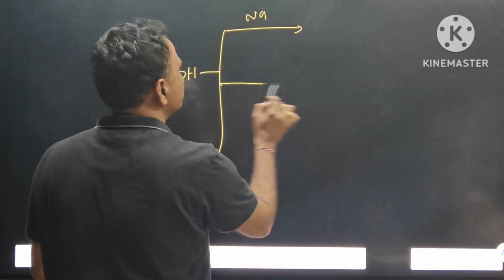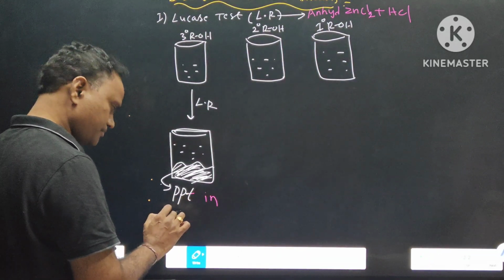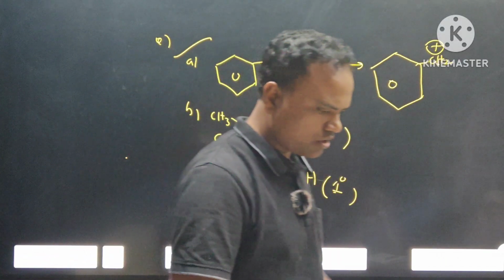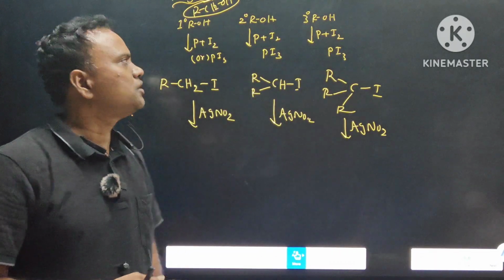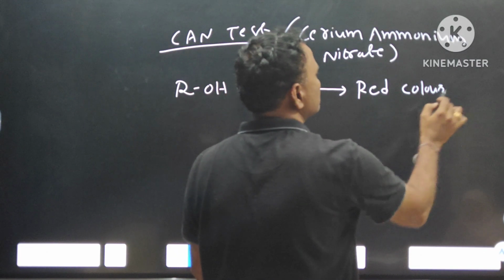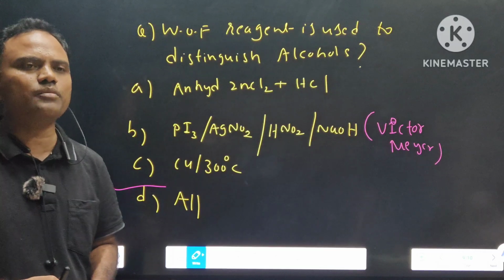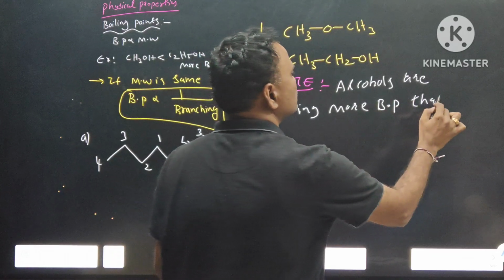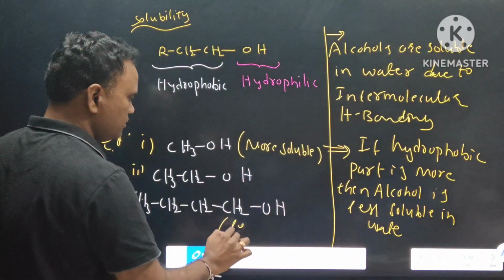Distinguishing Alcohol & Solubility